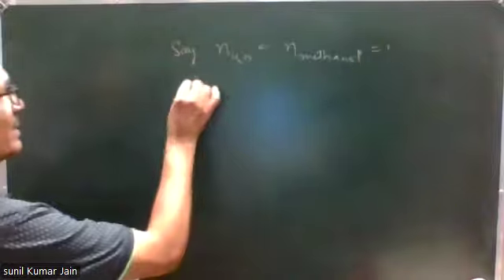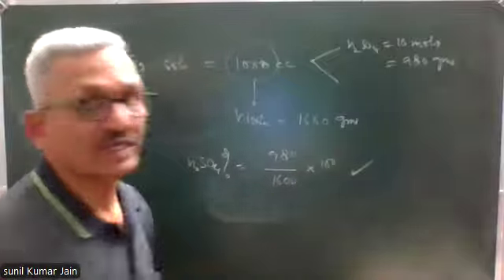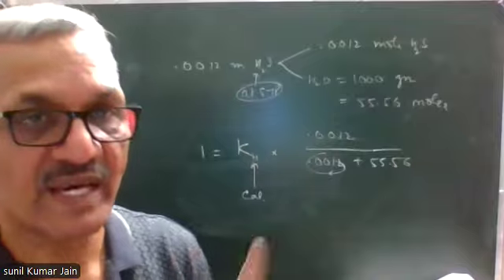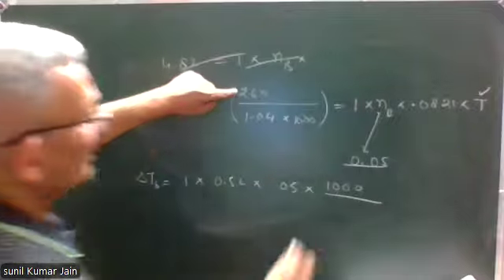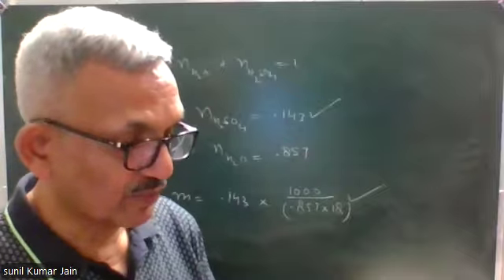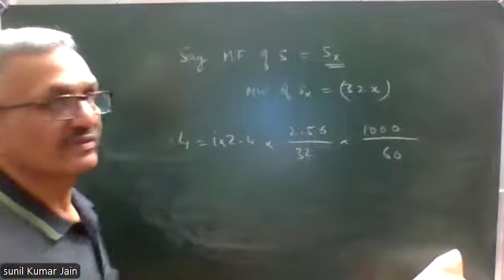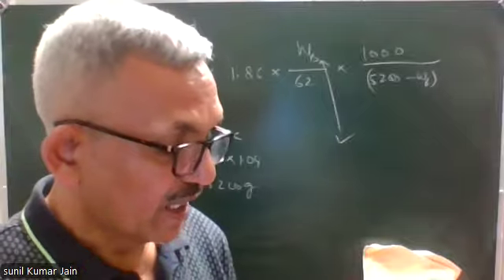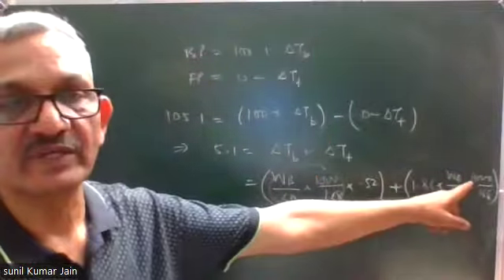12th-Chemistry / Solutions / Assignment-11 Explained